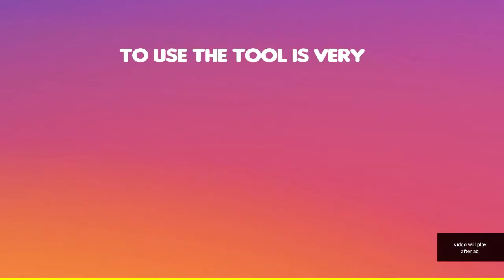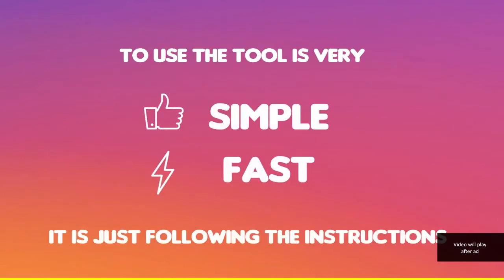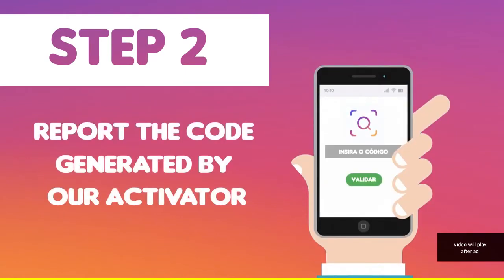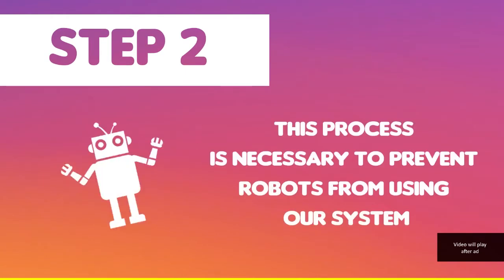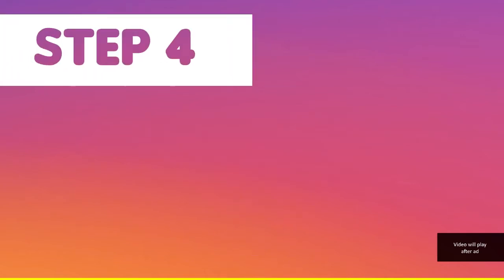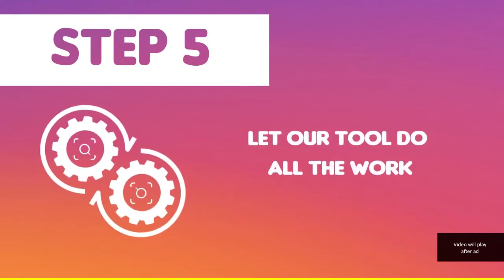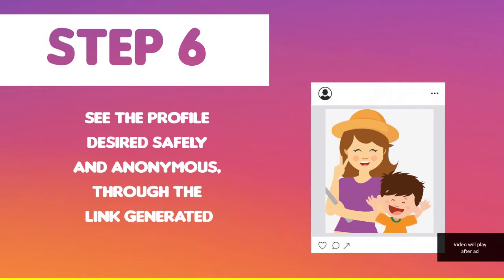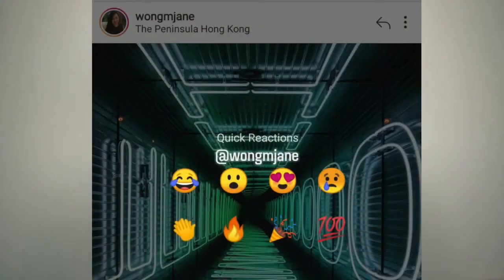Is Instalooker Safe - Method That Really Work ✔ [NO DOWNLOADS]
Is Instalooker Safe -